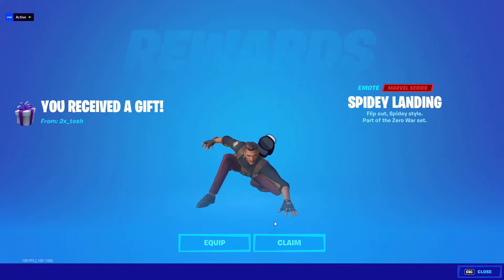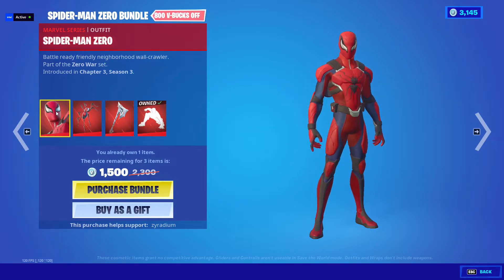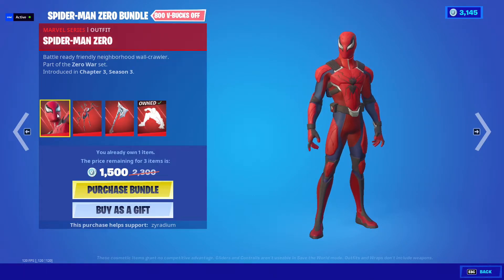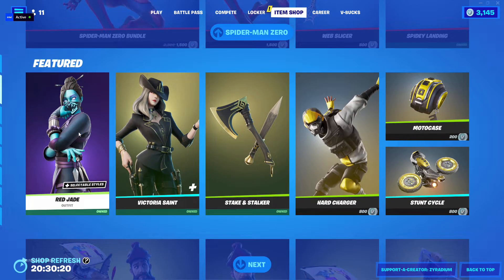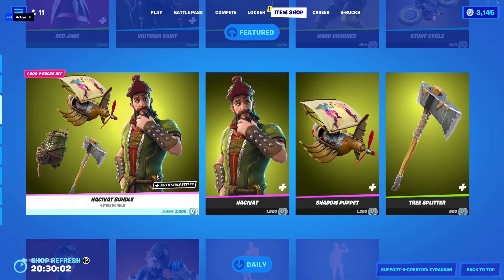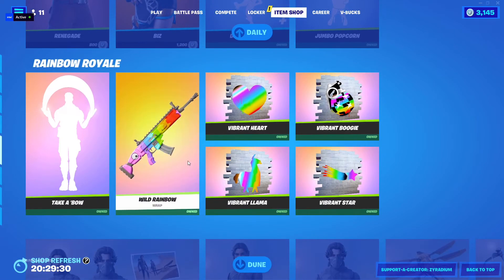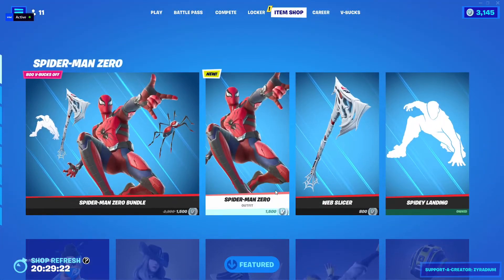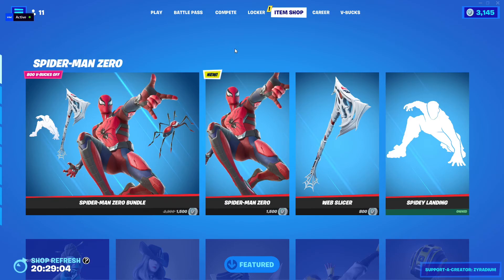New Item Shop 6/16/22 - DAY 167 | NEW SPIDER-MAN ZERO BUNDLE